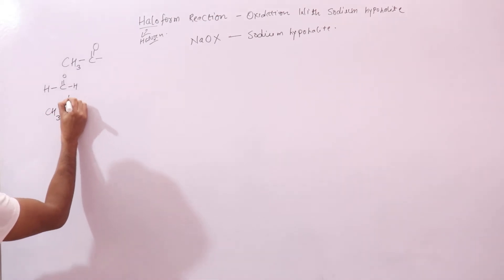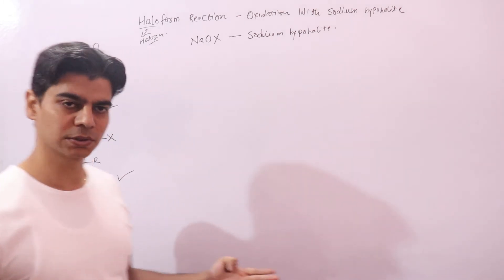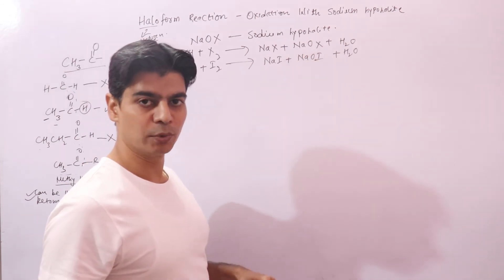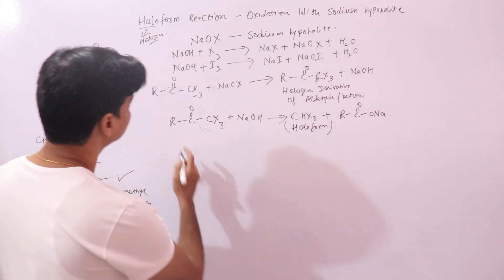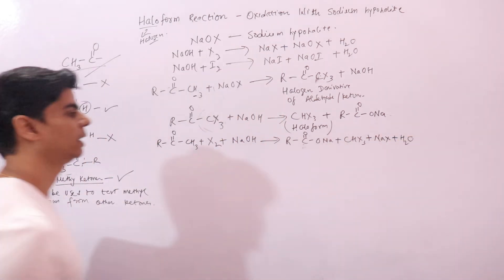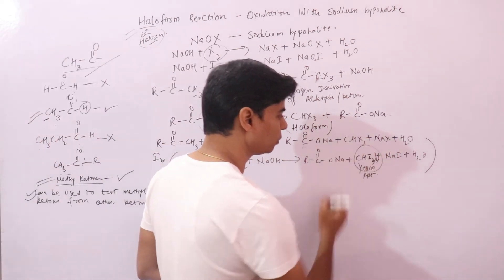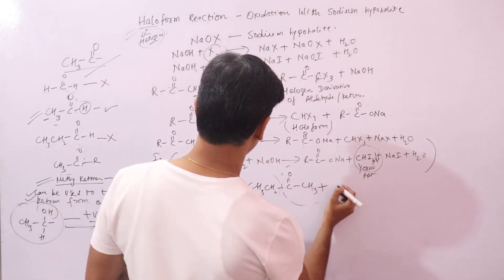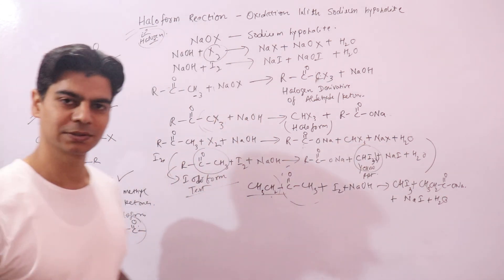Haloform Reaction -Oxidation Of Aldehydes & Ketones With Sodium Hypohalite